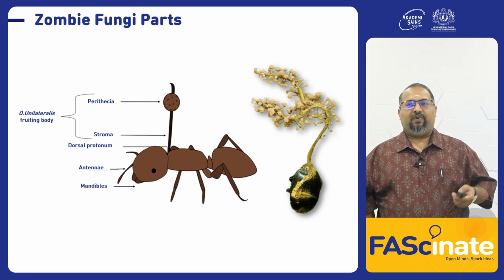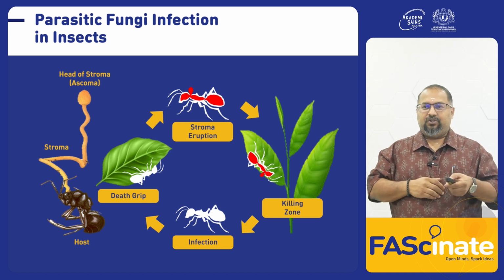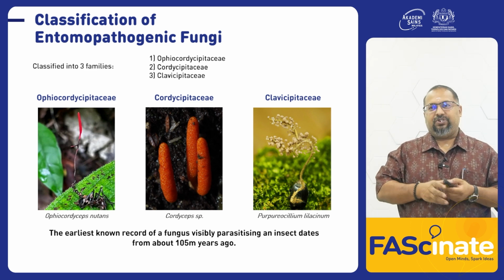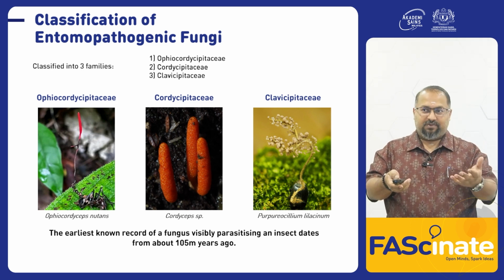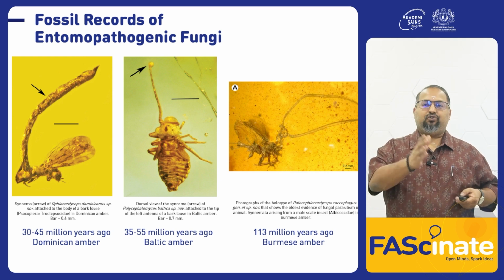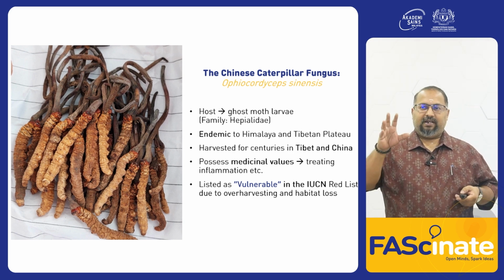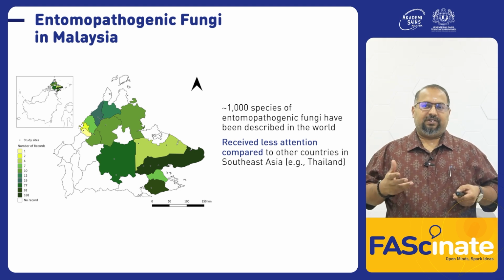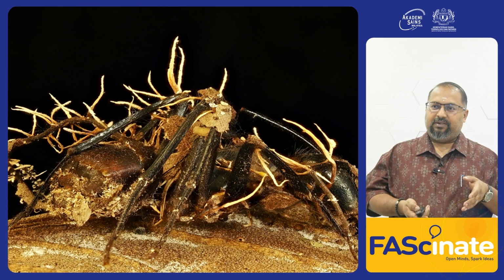Zombie Fungi: Don of Cure | FAScinate™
Join Associate Professor Dr. Jaya Seelan Sathiya Seelan, Deputy Director (Research and Innovation) at the Institute for Tropical Biology and Conservation, Universiti Malaysia Sabah, for an insightful exploration into the world of zombie fungi. These parasitic fungi, primarily from the Ophiocordyceps genus, manipulate insect behavior to complete their life cycles, showcasing remarkable ecological interactions.

With over five years of fieldwork in Borneo’s biodiverse rainforests, Dr. Seelan will reveal how these fungi influence insect populations and ecosystem balance. This talk will also highlight their potential in medicinal research, emphasizing the importance of preserving Borneo’s biodiversity.